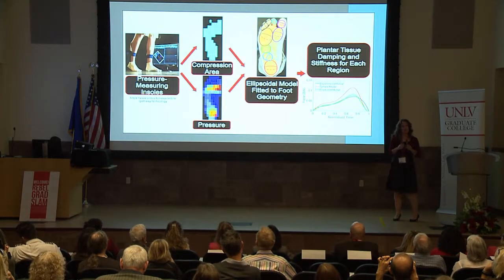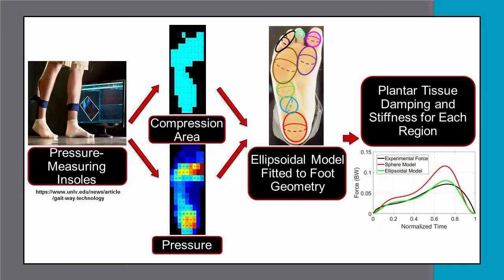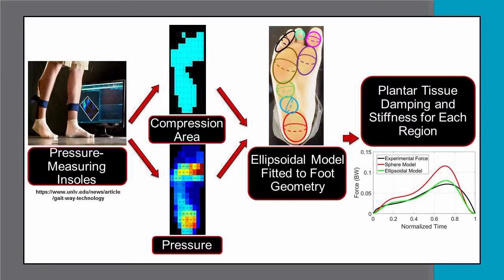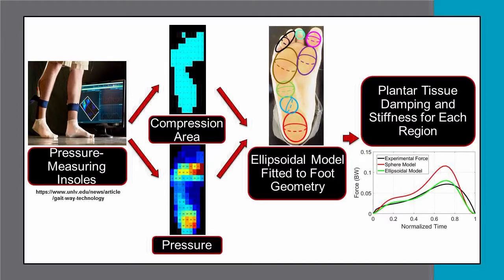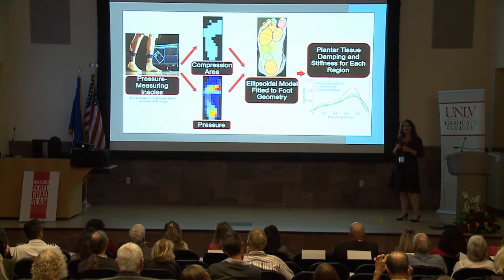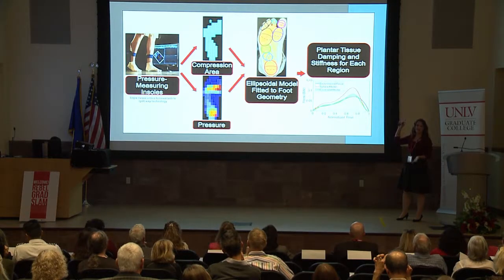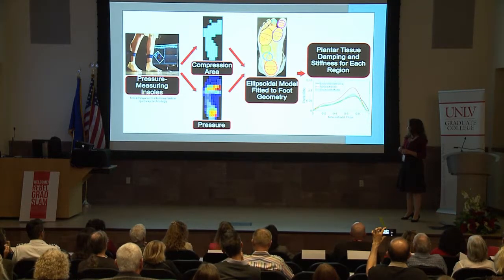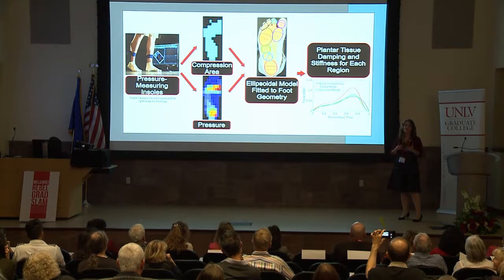RGS Finals - Jessica DeBerardinis